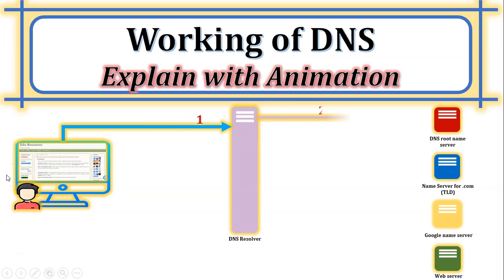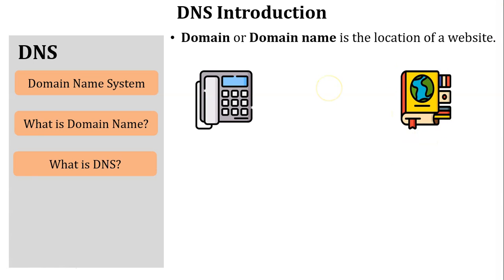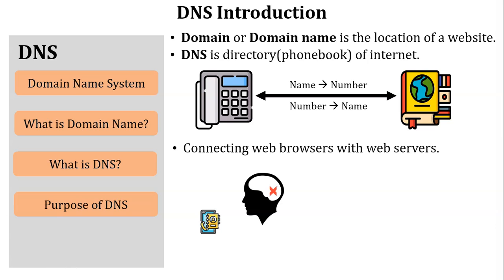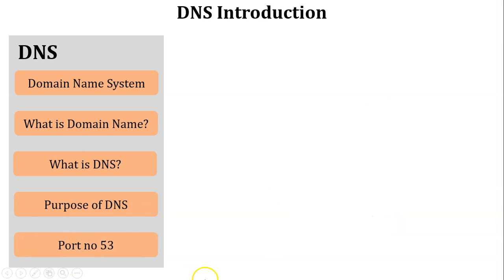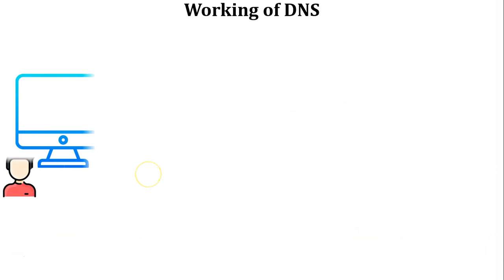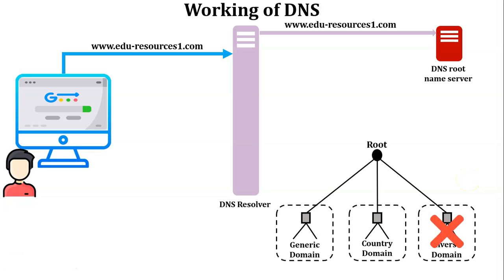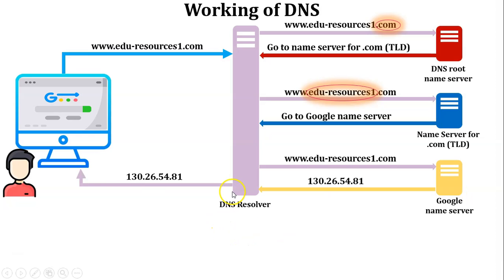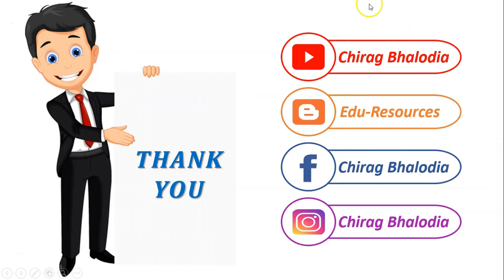Working of DNS | DNS working using animation | How does DNS work | What is DNS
Working of DNS | DNS working using animation | What is DNS

In this video, I have explained working of DNS using animation. Also explained introduction of DNS.

0:00 Introduction
0:18 Introduction of DNS
3:04 Working of DNS using animation